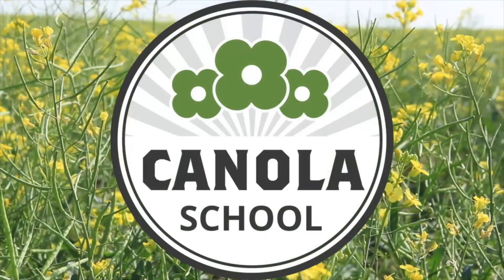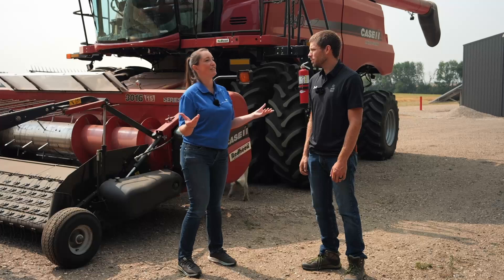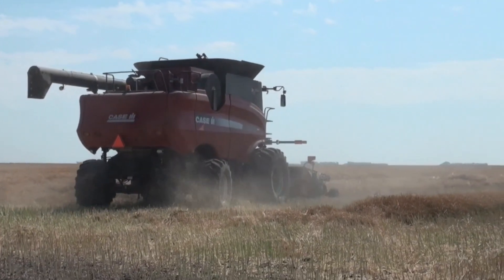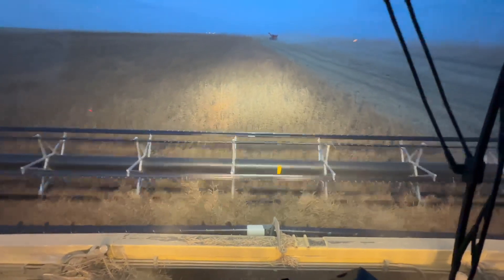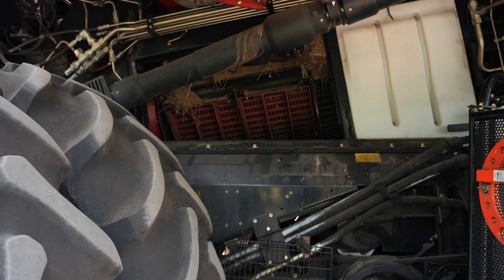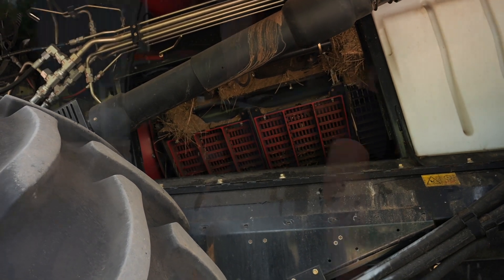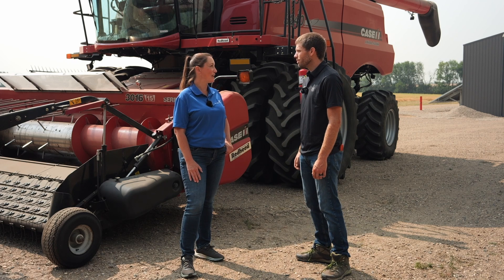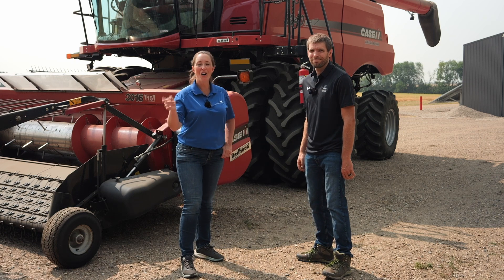Canola School: Fine tuning combine settings to maximize yield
As a growing season comes to a close, farmers are eager to clear off the fields and load up the bins, but machinery settings can make a big difference in final yield if not adjusted for crop conditions.

With three to four bushel per acre losses being a common occurrence out the back of a combine, having someone ready to check the machine or having a drop pan in place is a good idea, says Ian Epp of the Canola Council of Canada in this Canola School with RealAgriculture's Amber Bell.

Many factors can influence the amount of yield loss while combining. Some factors to consider when setting the combine for optimal harvest are things such as variety (straight cut vs swath varieties can differ in the aggressiveness needed while threshing), time of day, humidity, and daytime temperature.

The first thing to determine when assessing the accuracy of combine settings is where the losses are coming from, says Epp. If a grower is seeing whole pods come out the back it might be time to speed up the rotor and tighten up the concaves a bit. Now, if they are seeing more cleaning losses, it might be time to adjust the sieve and/or the fan.

The speed at which a farmer is driving can also make a difference in losses while combining canola, Epp says.

While harvest loss is one of those last things to make sure that canola seeds get in the bin, growers are almost there. Epp recommends taking a little time and setting things up so that checking is easy and can be done often during the harvest process.